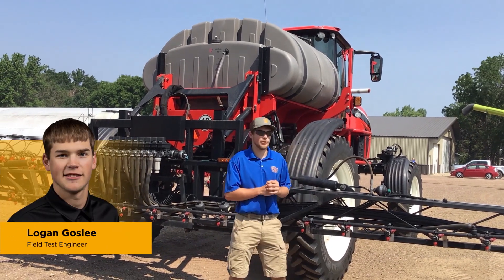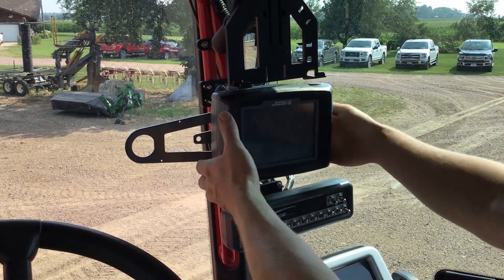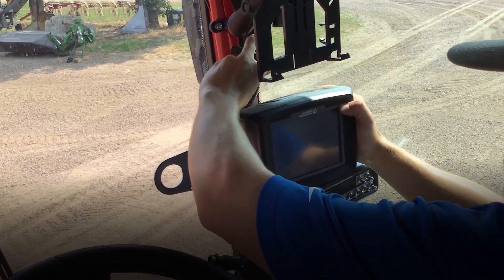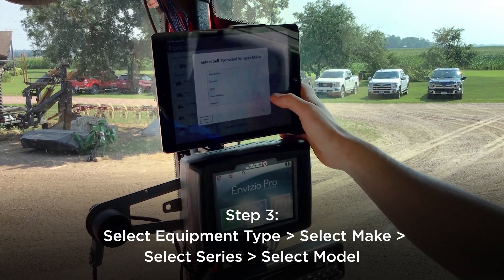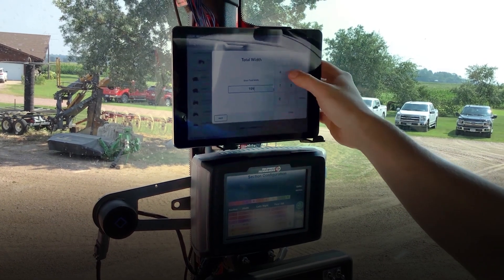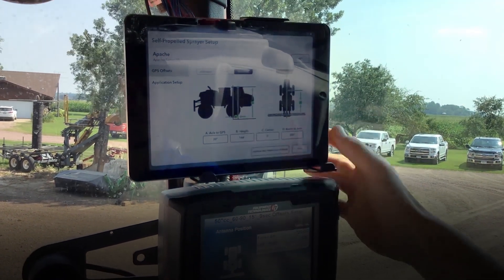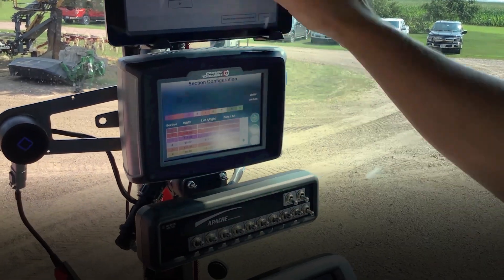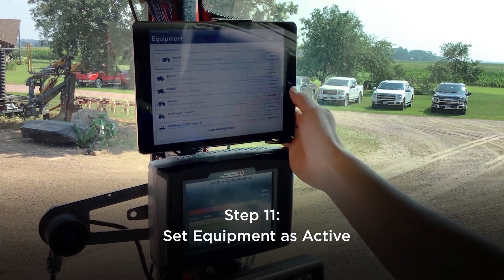How to Install a CC1034K Raven Envizio Pro™ Adapter Kit and Actisense Converter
This video gives step-by-step instructions on how to install a CC1034K Raven Envizio Pro™ Adapter Kit and Actisense Converter. This video will walk you through harness installation as well as how to setup the equipment in the FieldView™ Cab app.